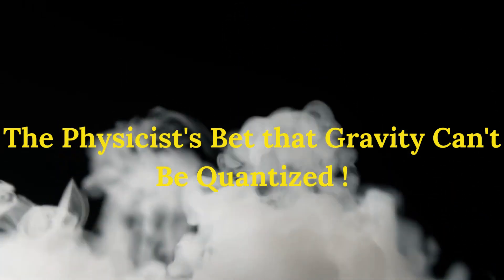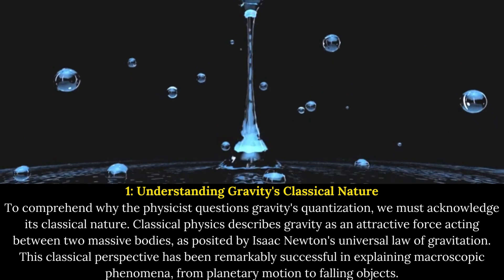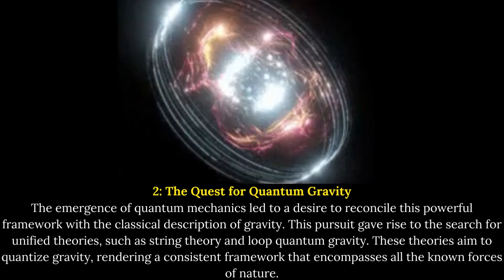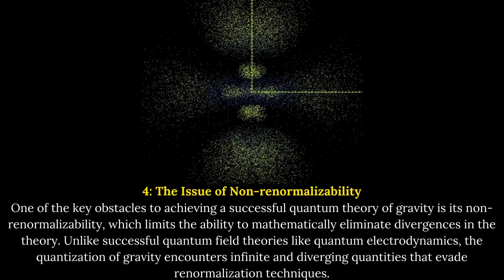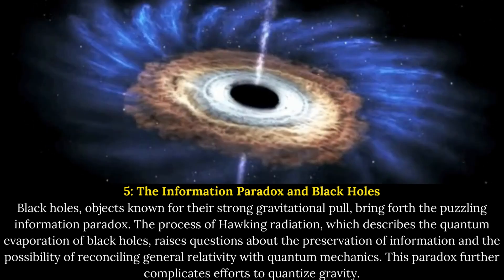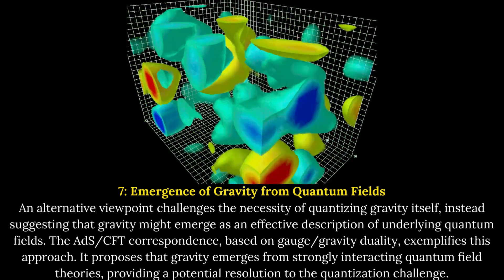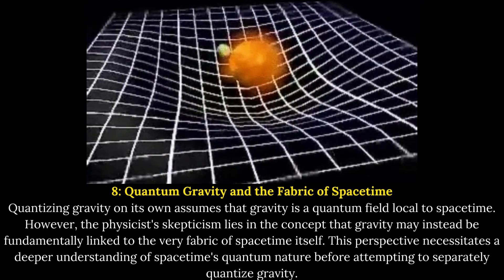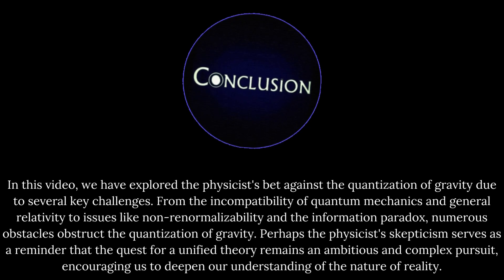The Physicist's Bet that Gravity Can't Be Quantized!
The Physicist's Bet that Gravity Can't Be Quantized is a informative video that challenges conventional wisdom in the field of physics. This meticulously researched work by esteemed physicist, delves into the profound concept of gravity and argues against its quantization. Through rigorous analysis and thought-provoking arguments, this video opens a new avenue for scientific dialogue, inviting readers to explore the depths of this fundamental force in the universe. Immerse yourself in this compelling read, where scientific rigor meets intellectual curiosity, and join the discourse on one of the most captivating mysteries of our time.

gravity,
zero gravity,
defies gravity,
specific gravity,
gravitation,
class 11 gravitation,
gravitational force,
universal gravitation,
newton gravity,
graviton,
anti gravity,
gravity of earth,
gravitational force of earth,
earths gravity,
gravitational pull of earth,
moon gravity,
gravity waves,
gravitational pull of the moon,
mars gravity,
gravitational force examples,
quantum gravity,
gravity force,
gravity hill,
sun gravity,
jupiter gravity,
physics gravitation class 11
gravitational pull
artificial gravity
loop quantum gravity
gravity physics
gravity pull
gravity simulation
gravitation physics
gravity sim
gravitational force physics
isaac newton gravity
gravity light
venus gravity
venus planet gravity
gravity lamp
anti gravity machines
specific gravity of mercury
isaac newton apple
saturn gravity
black hole gravity
gravity meter
black hole gravitational pull
specific gravity of air
gravity in space
gravity 9.81
mercury gravity
discovery of gravity
mercury planet gravity
specific gravity of sand
force of gravity on earth
uranus gravity
gravity 9.8
gravity on different planets
gravity of planets
mass and gravity
gravity mass
mass * gravity
pluto gravity